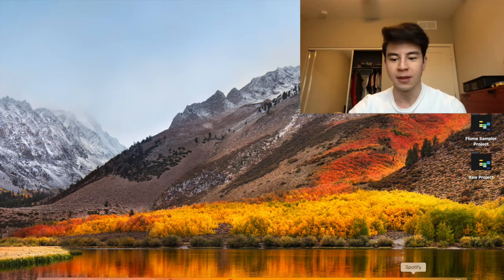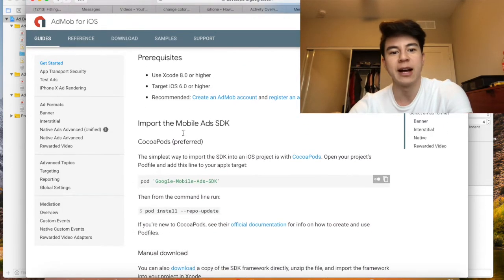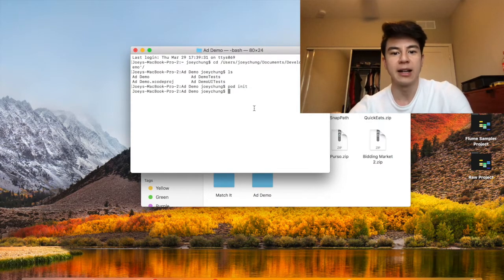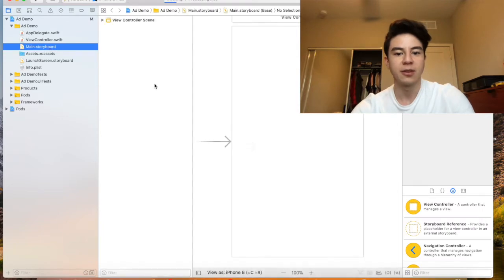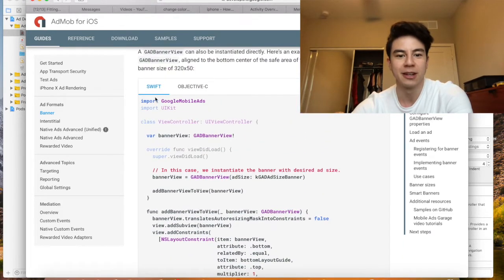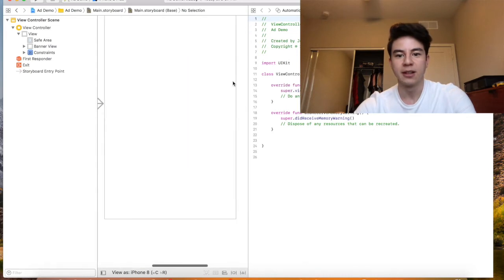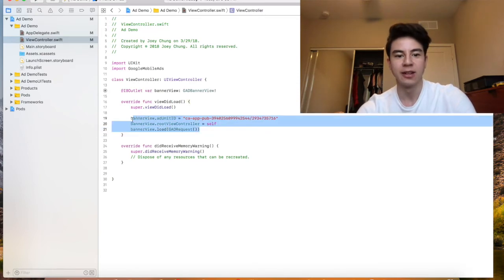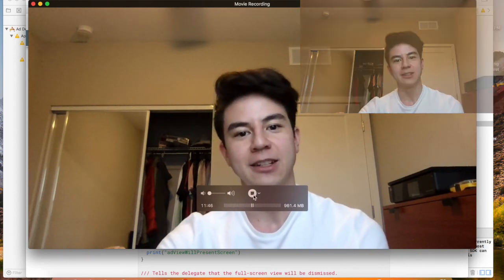Adding Ads to an iOS App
Learn to integrate AdMob ads into your app or template so you don't have to pay someone else to do it! All it takes is 10 minutes!